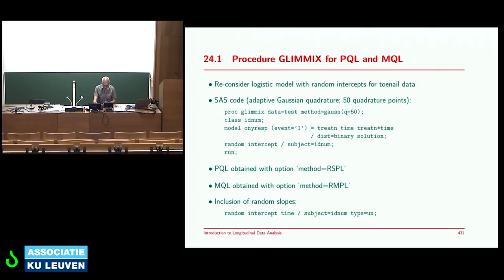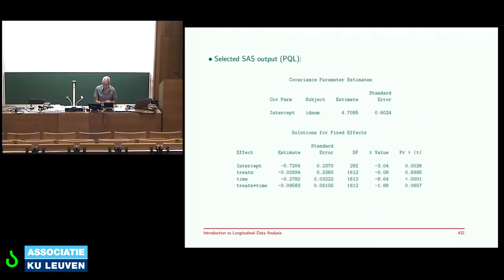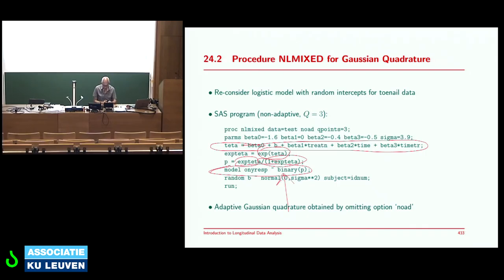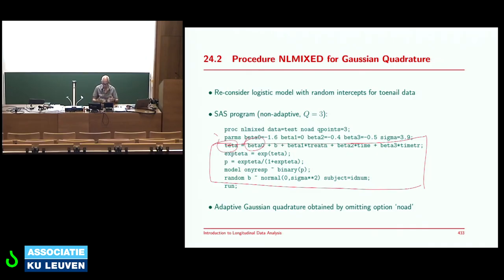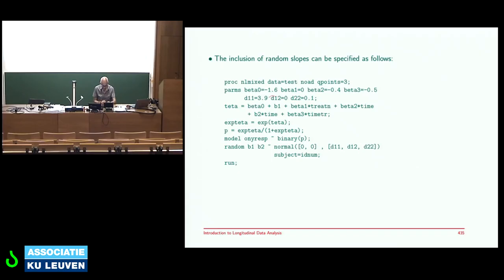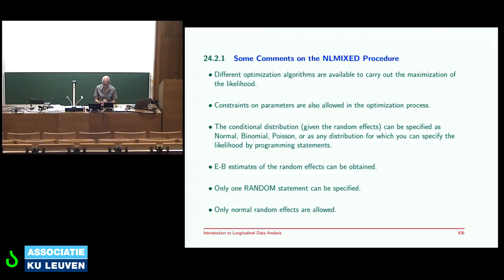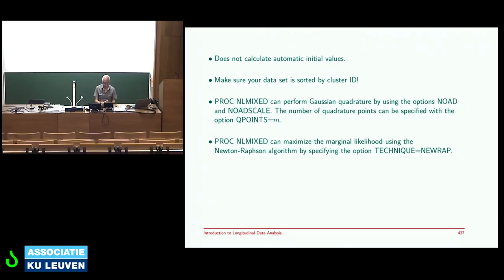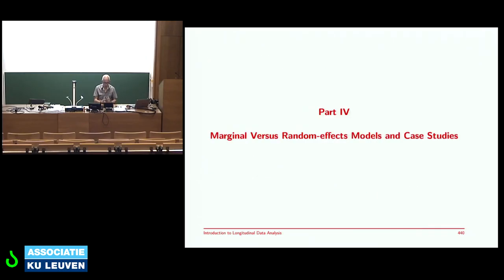Longitudinal Data Analysis 24